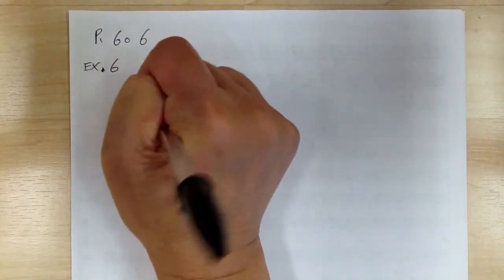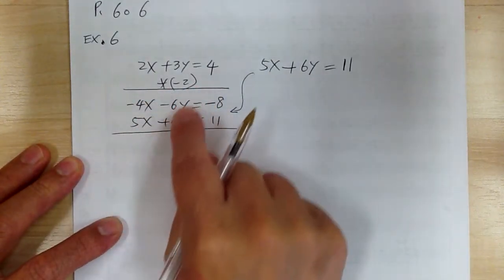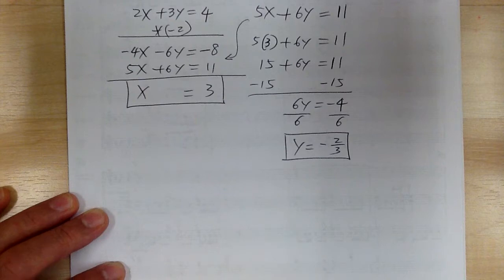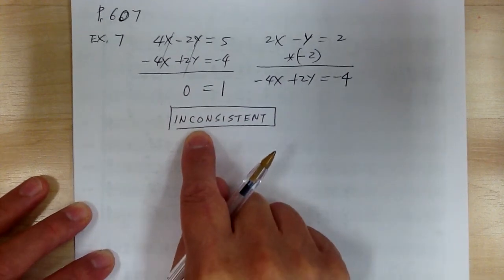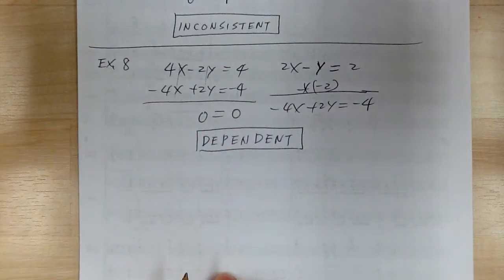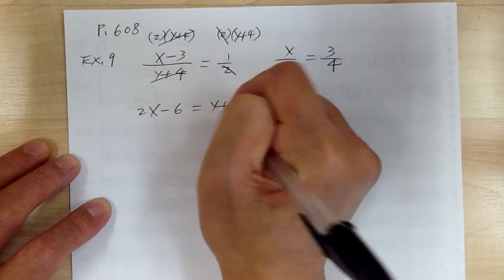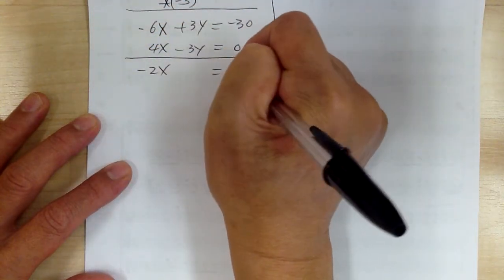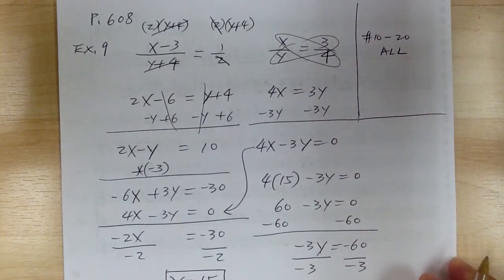Algebra 1 p.606